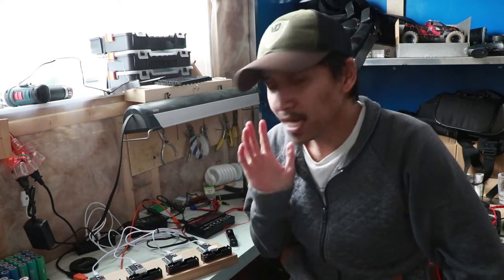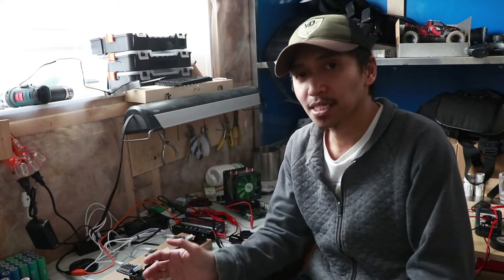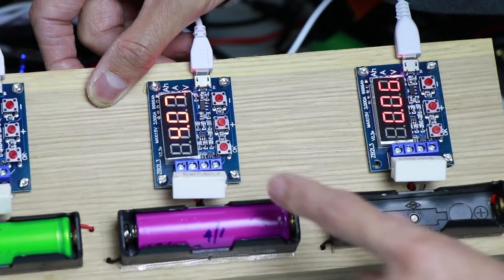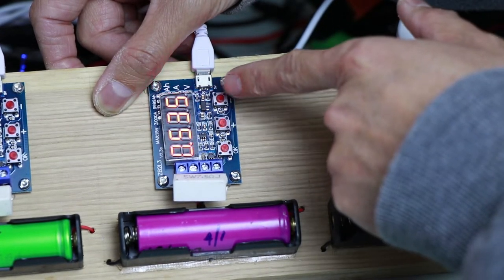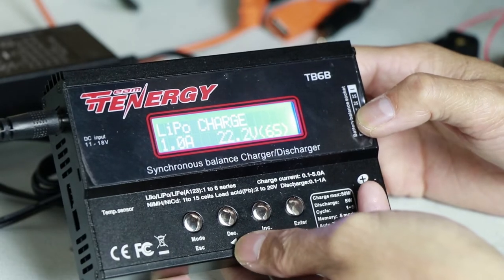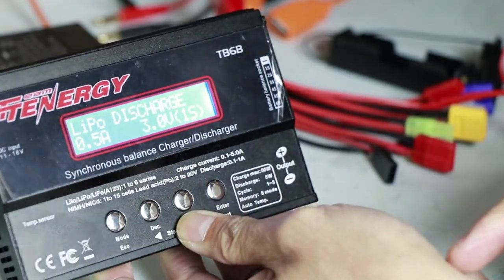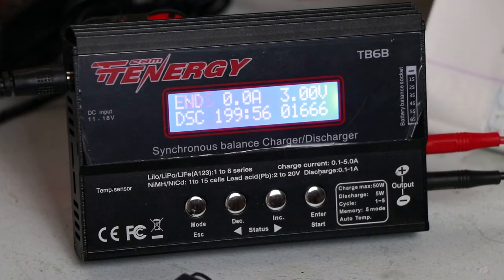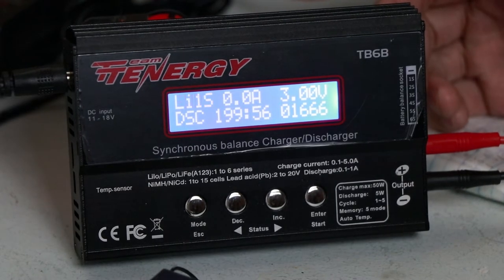My 3 Discharging Capacity tester for Li-on 18650 (Taglish)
This is how I discharge capacity test my salvage battery form laptops.
I have 3 different discharge hardware.

1.2-12V 18650 Li-ion Lithium Lead-Acid Battery Capacity Electric Energy Power Meter Charge Discharge Tester Analyzer :
Control Board, 180W Constant Current Electronic Load 200V 20A Battery Tester Discharge Capacity:
18650 Battery Holder Case:
Tenergy TB6-B Balance Charger Discharger 1S-6S
Philippines order online. NOT SURE IF IT'S LEGIT AND GOOD PRODUCT

Blue Battery Capacity Meter Discharge Tester 18650 li-ion lithium Lead-acid 1.2:
150W Constant Current Electronic Load 60V 10A Battery Tester Discharge Capacity Tester meter 12: